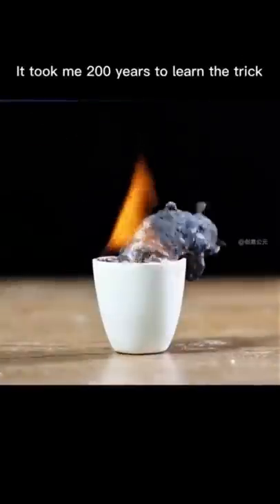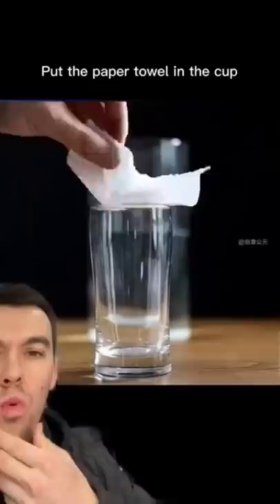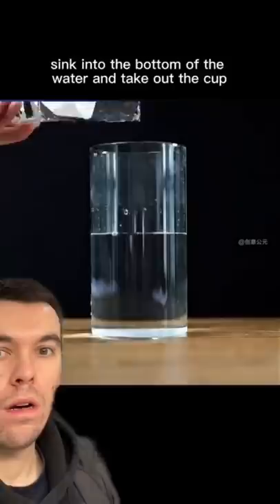It Took 200 Years For The Man To Discover This - The Paper Towel That CAN’T Get Wet..🥷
In the original video, the guy tells us it took roughly 200 years from him to discover this trick. If you put a paper towel in a cup. Then flip it and put it in the water, it’ll remain dry.
I tested this out.